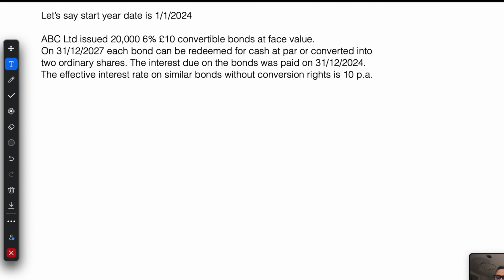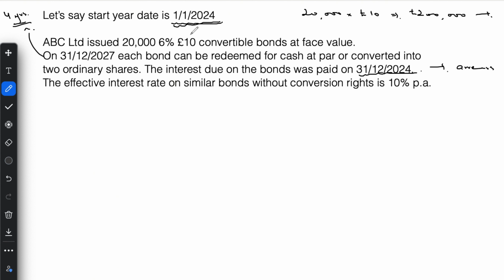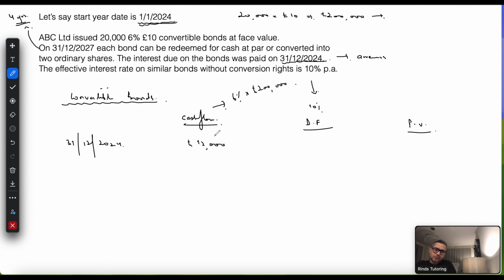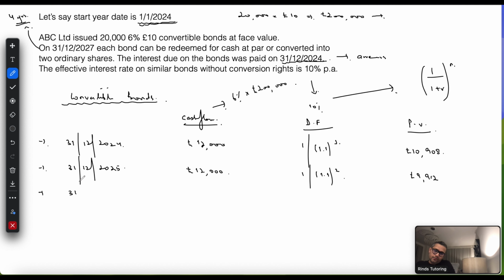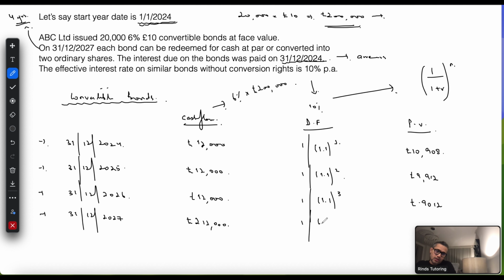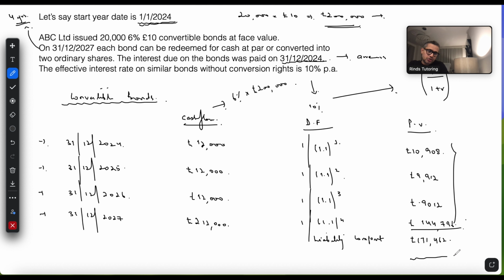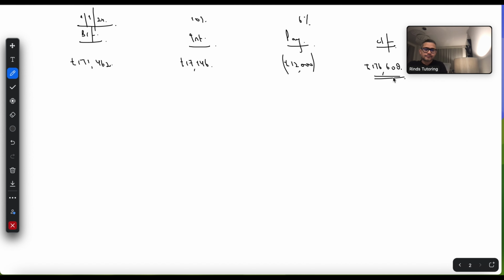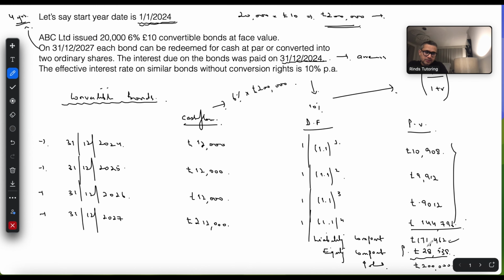How to Pass ACA ICAEW Exams. Financial Accounting & Reporting (FAR). Convertible Bonds IAS 32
In this video, I've explained Financial Accounting & Reporting FAR highly examinable topic Convertible Bonds IAS 32.